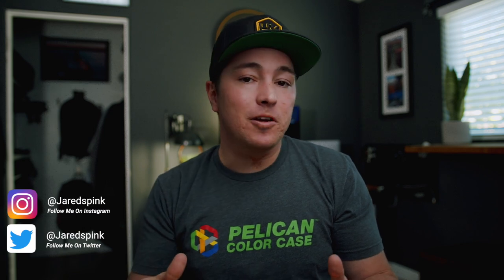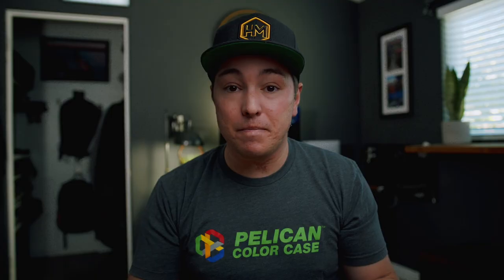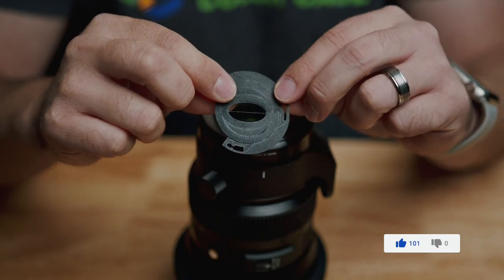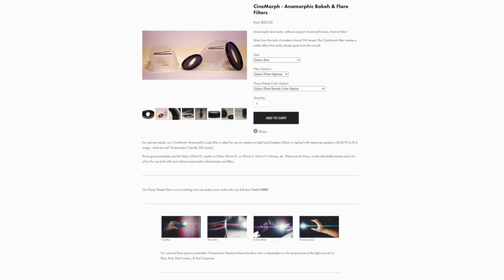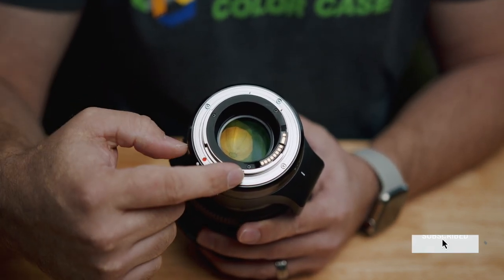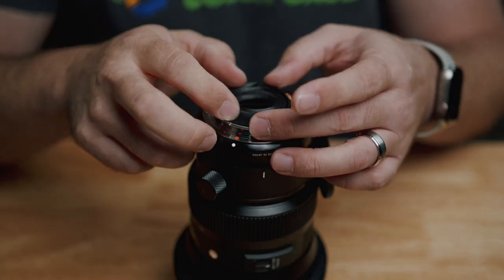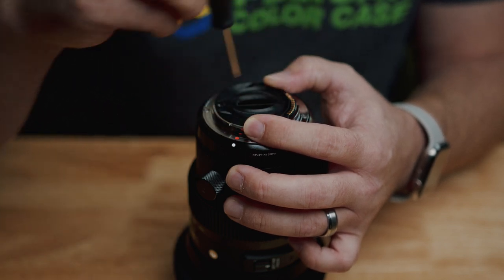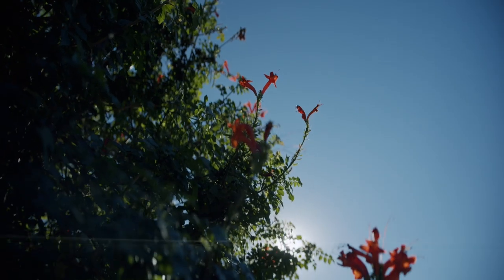Cinematic Lens Flares for $40 | Anamorphic Lens Adapter For Sigma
Get that Anamorphic lens flare on a Sigma 18-35 ef mount lens! In this video I'll show you how to get that Anamorphic lens flare effect cheaply with a $40 Anamorphic Adapter from Vid Atlantic! If you have a Sigma 18-35 ef mount lens, you'll want this adapter.

Best Music For Videos & Podcasts (get 2 extra months on your subscription)